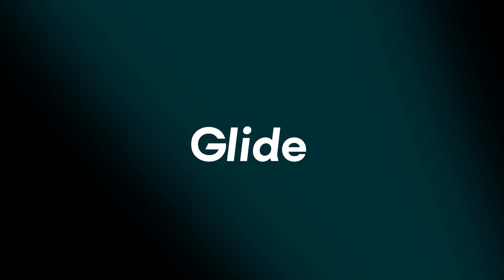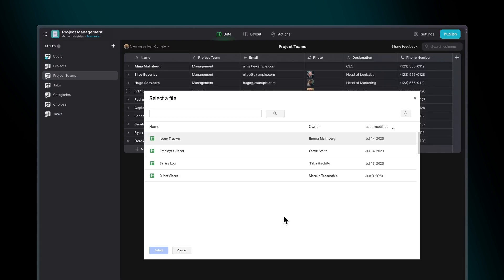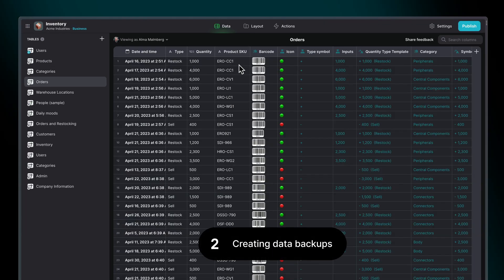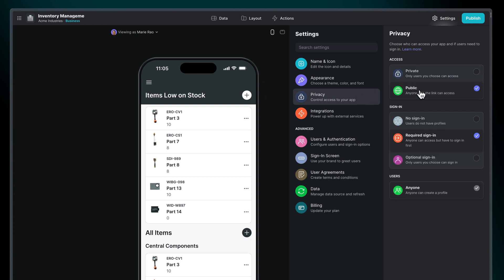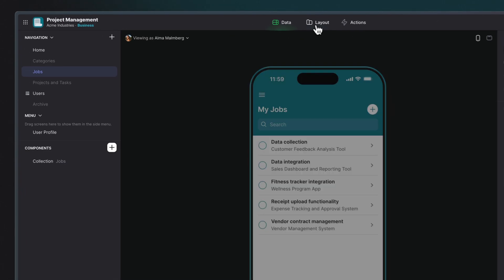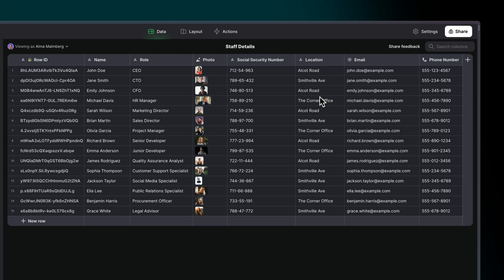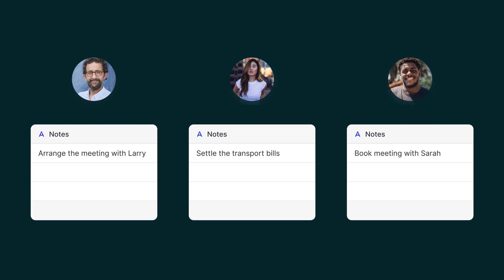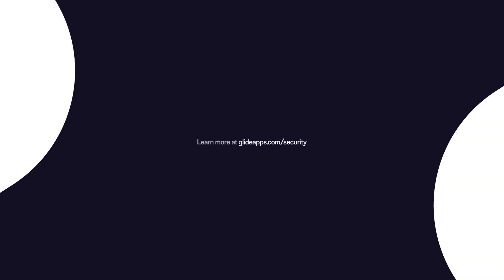Managing Security in Glide | Glide Apps Tutorial | No Code Tutorial